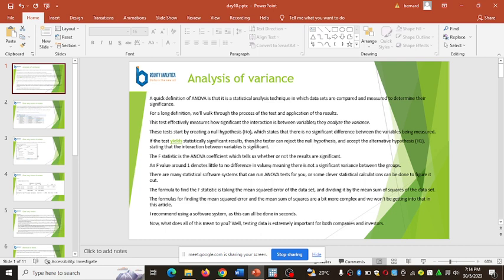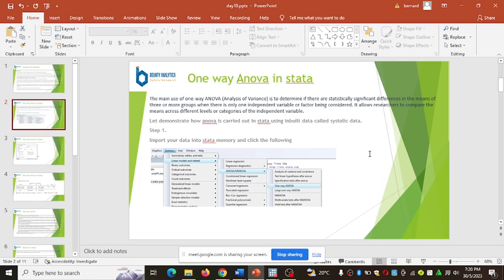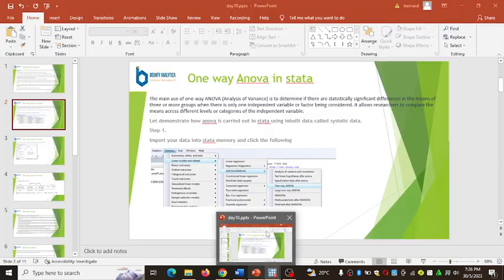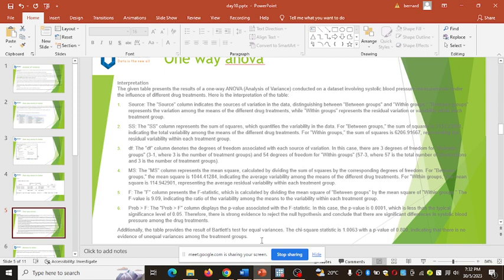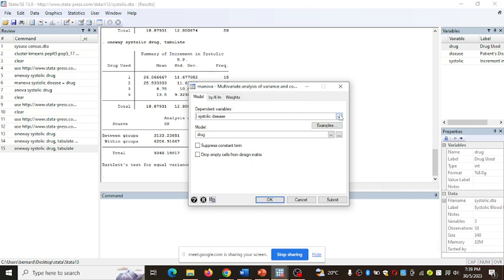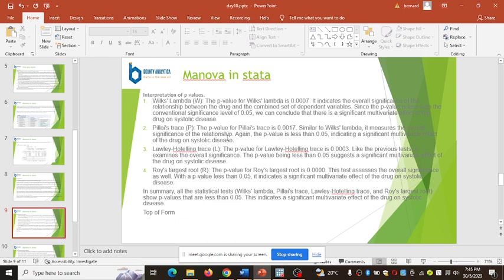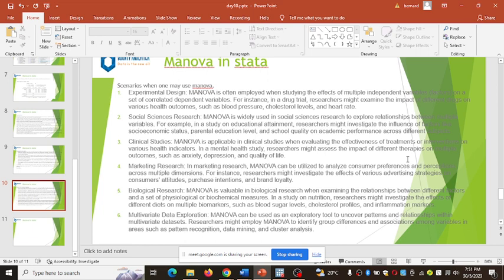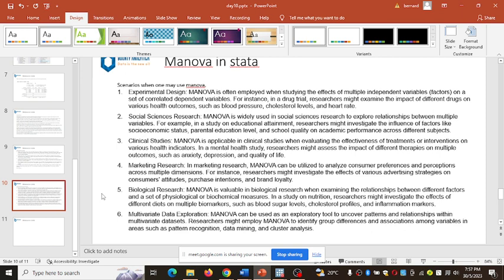Continuation, hypothesis testing STATA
ANOVA, MANOVA